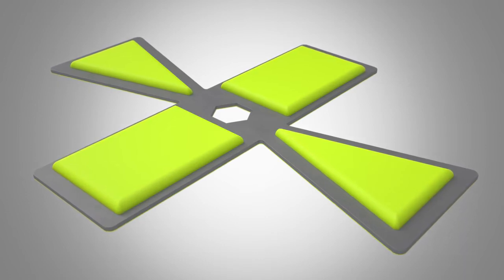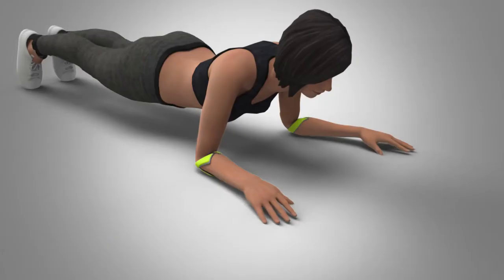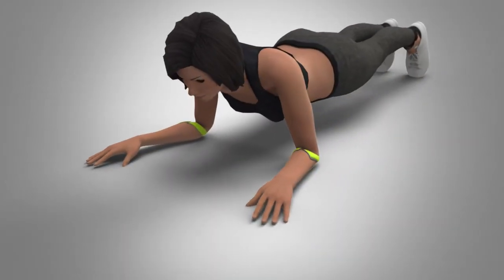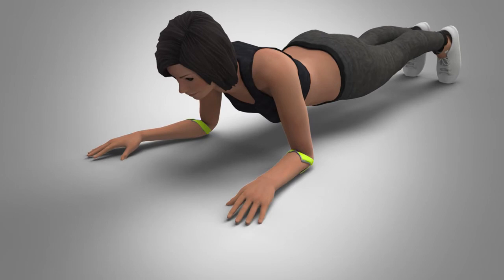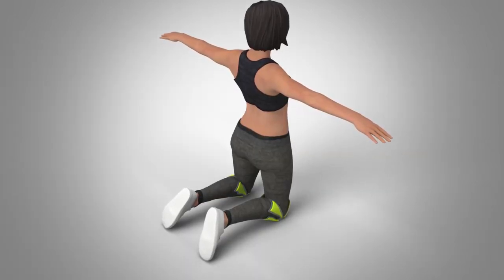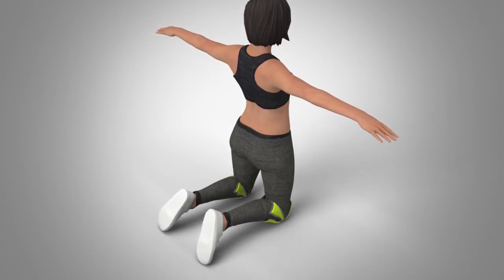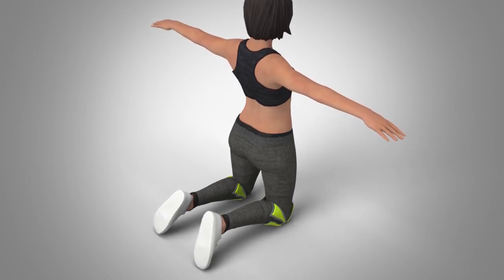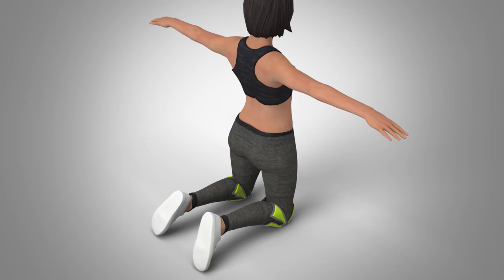Peter Haugabook | The Painless Plank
Get the most out of your core workout!